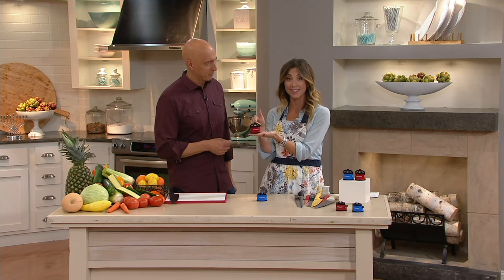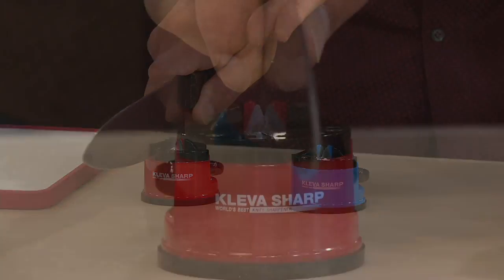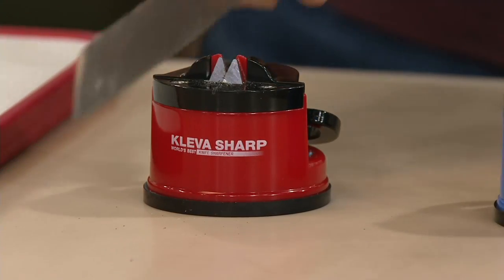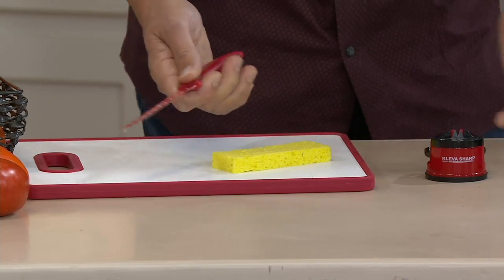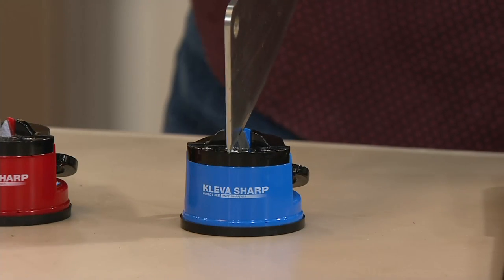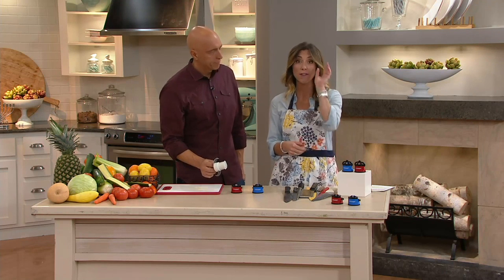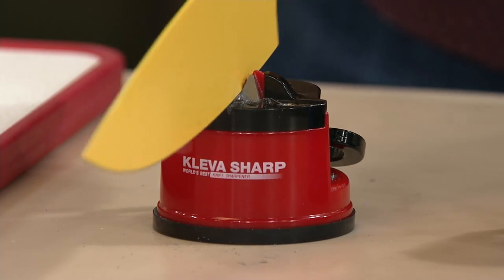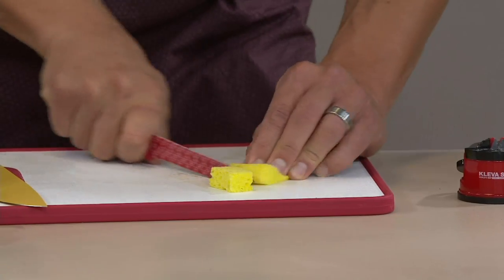Kleva S/2 Counter Top Knife Sharpeners with Suction Base on QVC